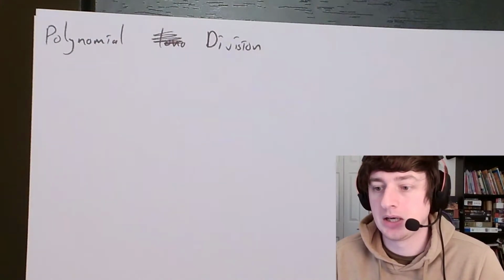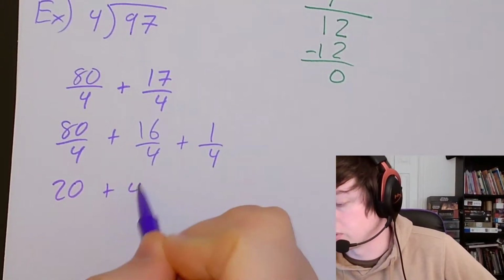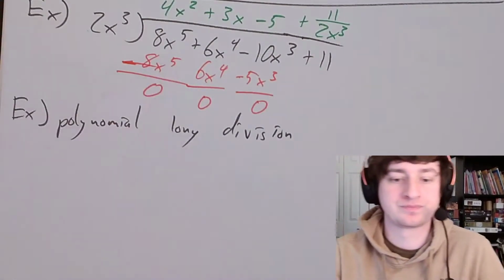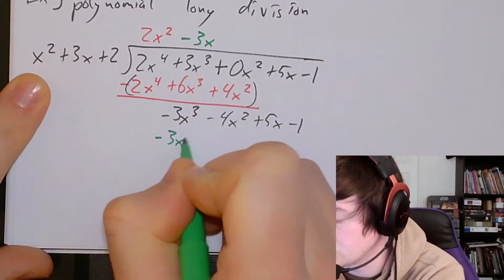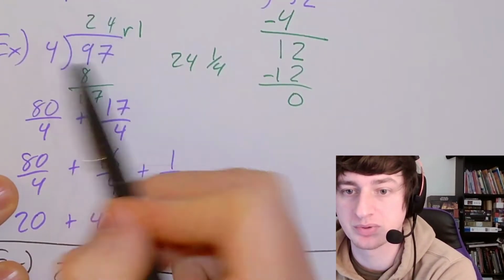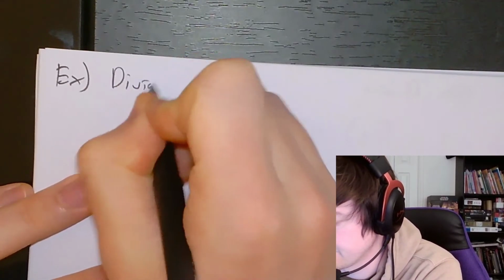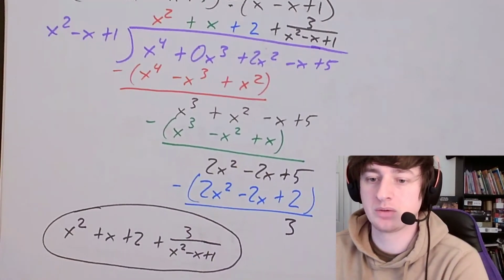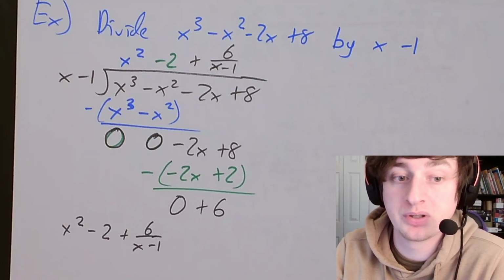Dividing Polynomials using Long Division